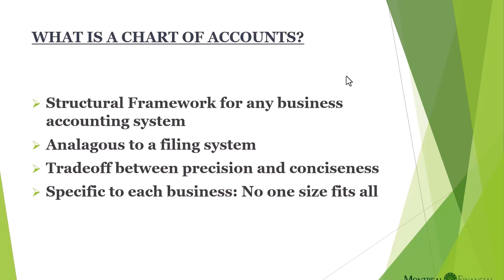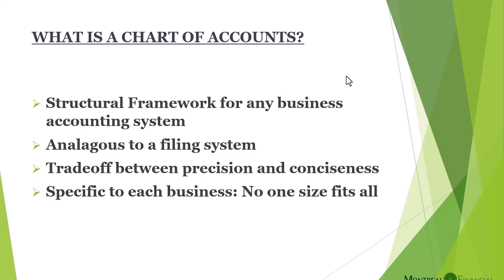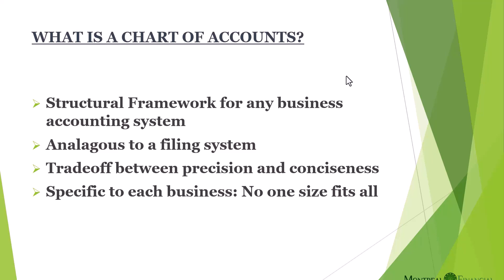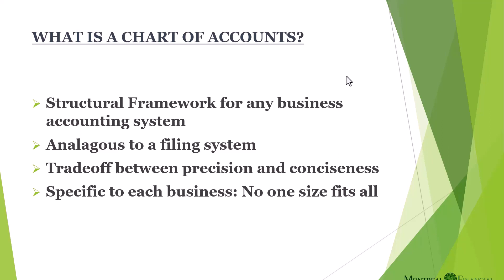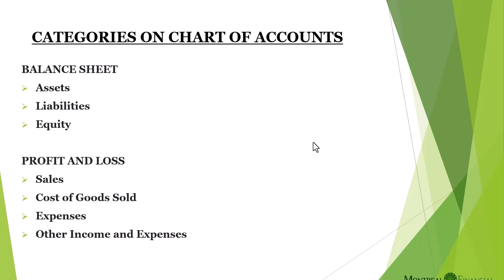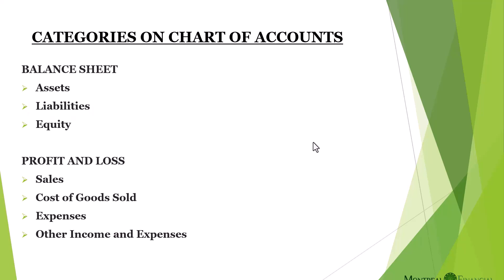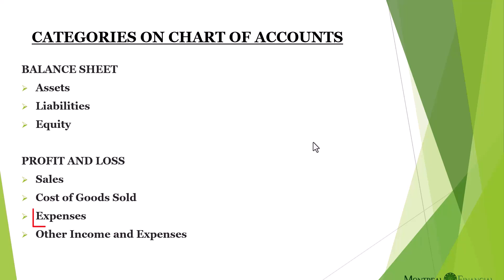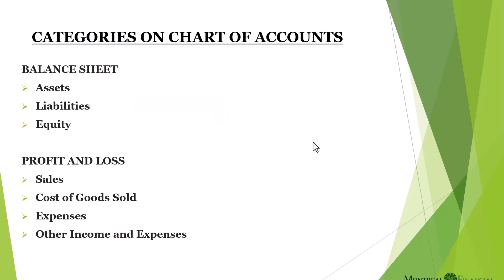What is a Chart of Accounts and Why Categories are Important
It is essential to get your chart of accounts right when working with QuickBooks Online.  This tutorial will help you understand what a chart of accounts is and provide insights into categories and how they pertain to the balance sheet and profit and loss statement.  This is part 1 in a 4 part series.